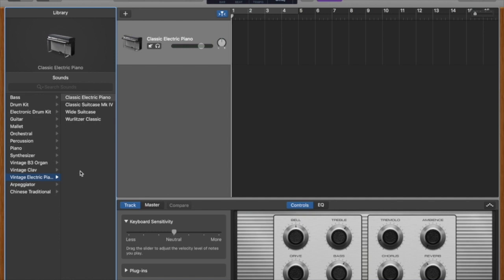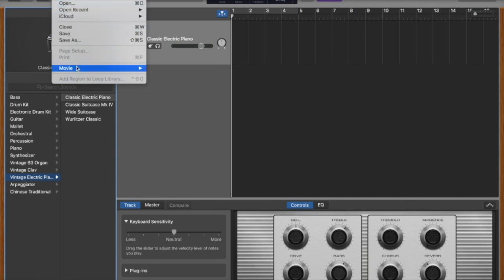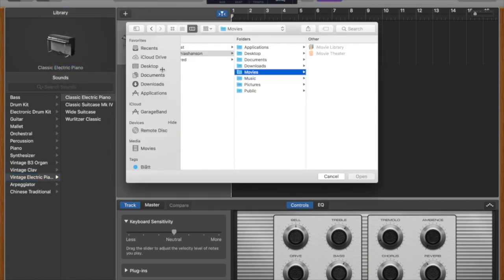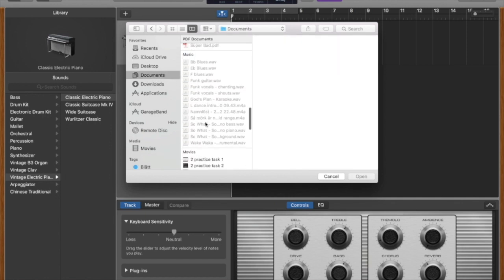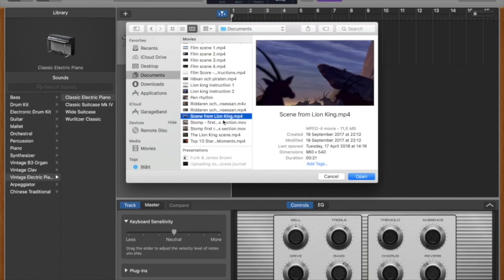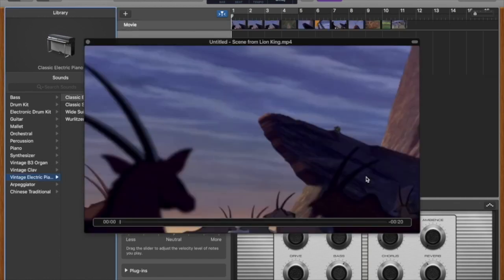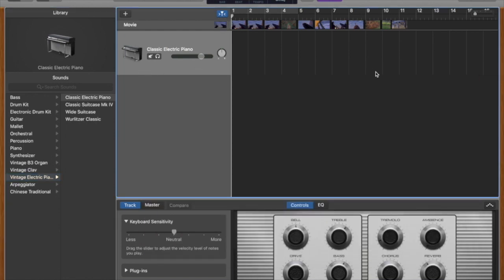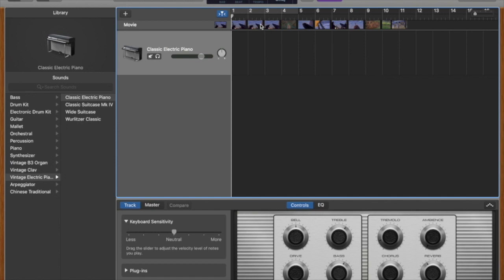Add a video to Garageband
Tutorial on how to add a video to Garageband.